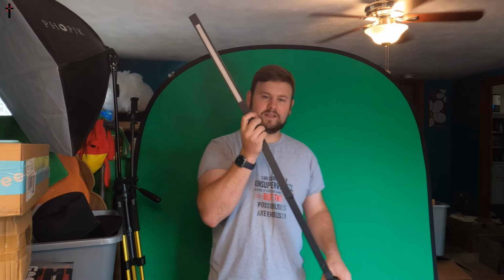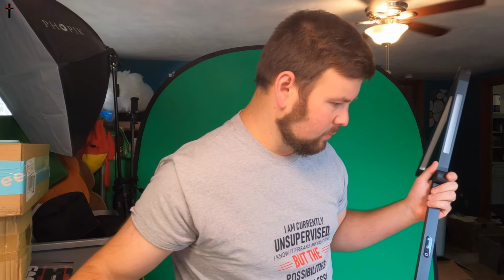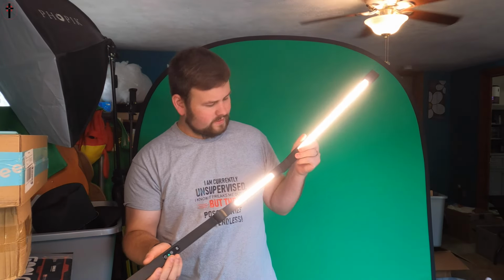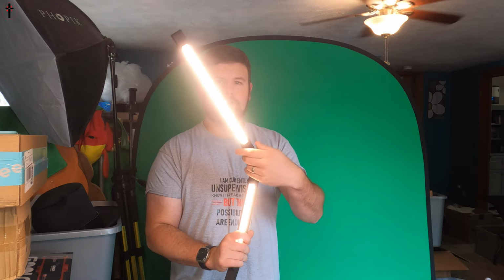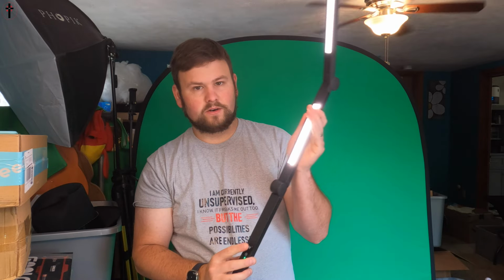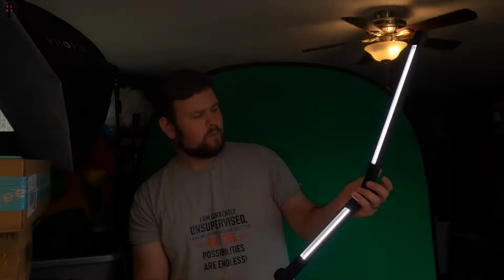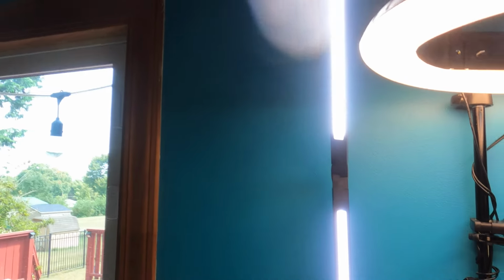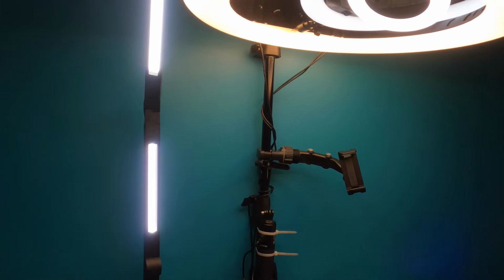Unboxing:EppieBasic Led Desk Lamp with Clamp,[Dual Light Source] Desk Light for Home Office, Dimmabl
EppieBasic Led Desk Lamp with Clamp,[Dual Light Source] Desk Light for Home Office, Dimmabl
If your interested you can buy it

EppieBasic Led Desk Lamp with Clamp,[Dual Light Source] Desk Light for Home Office, Dimmable & 4-Color Modes Table Lamp, Eye Care Office Lighting with Memory & Timer for Monitor Work Study Reading

Join Rumble ASAP Its The Future Platform!
Hello Do You Have A Product Or Products That You Would Like Me To Promote And Do a Full Dedicated Video Review? I Offer Full Honest Unboxing And Review Videos FOR YOUTUBE & Amazon Video Hub ( I Do Not Do Any Fake Amazon Text or Photo Reviews I Am 100% Honest On My Feedback and reviews and my followers Trust me to be honest and because im honest i feel you will gain more loyal customers over time than Dishonest reviewers - I DO NOT BUY ITEMS . i will always be Honest and a lot of honest sellers Love me for this Please Send Me An Email Me At I Review Anything & Everything From Movies To Tech To Food to home and home and more!
My Other Youtube Channels Below

Heavy-Duty Stainless-steel Canning lids!
 Super Impressed
     TESSIE10

.₊̣̇.ෆ˟̑*̑˚̑*̑˟̑ෆ.₊̣̇.ෆ˟̑*̑˚̑*̑˟̑ෆ.₊̣̇.₊̣̇.ෆ˟̑*̑˚̑*̑˟̑ෆ.₊̣̇.ෆ˟̑*̑˚̑*̑˟̑ෆ.₊̣̇.₊̣̇.ෆ˟̑*̑˚̑*̑˟̑ෆ.₊̣̇.ෆ˟̑*̑˚̑*̑˟̑ෆ.₊̣̇.₊̣̇.ෆ˟̑*̑˚̑*̑˟̑ෆ.₊̣̇.ෆ˟
*Tags Below*